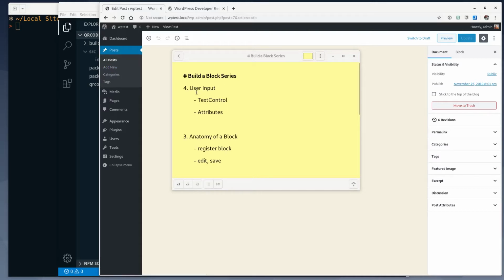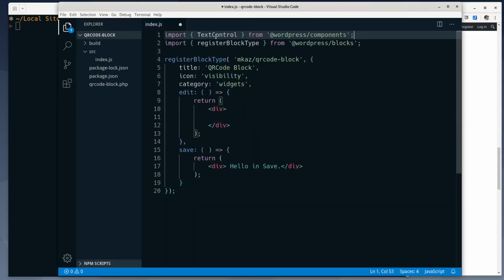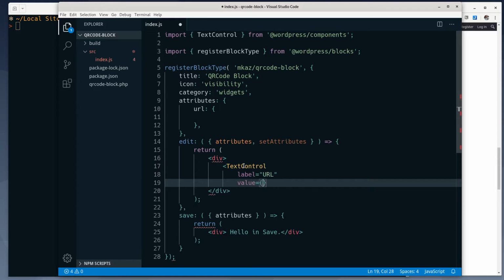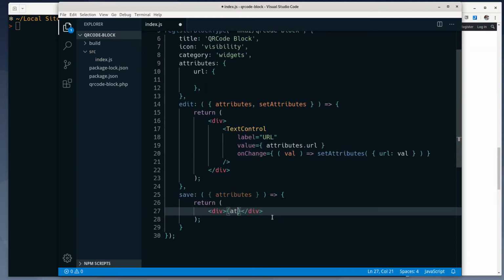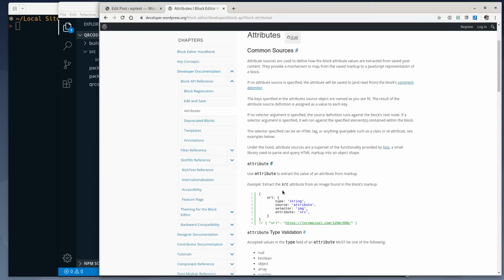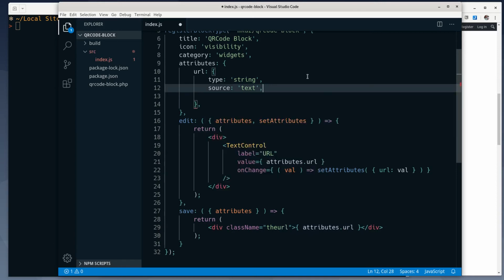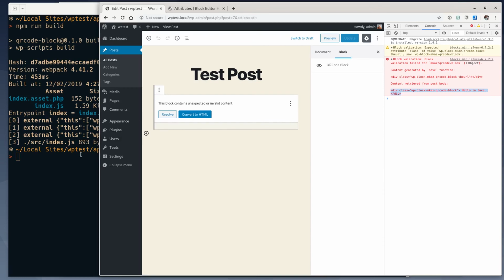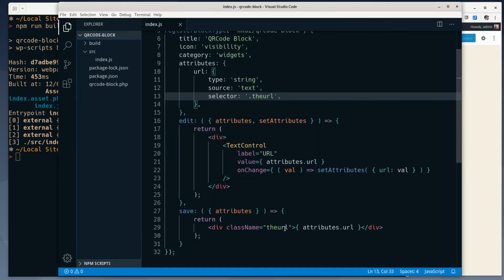Build a Block Series - Part 4: Block Attributes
The fourth part of my series walking through building a Gutenberg block for the WordPress editor. This part is about capturing user input and saving as block attributes.